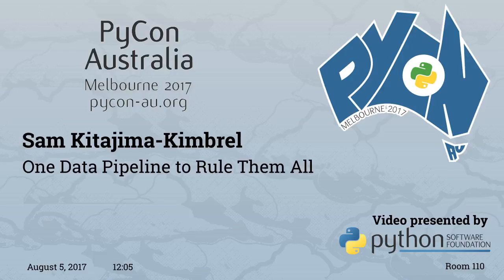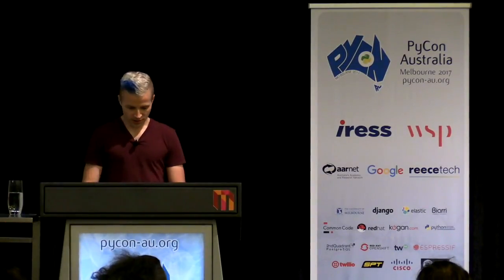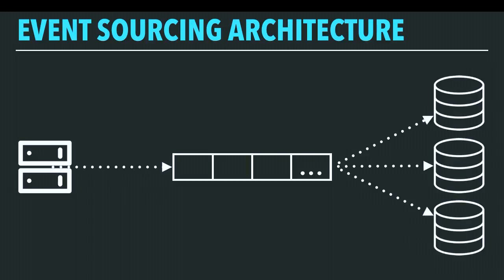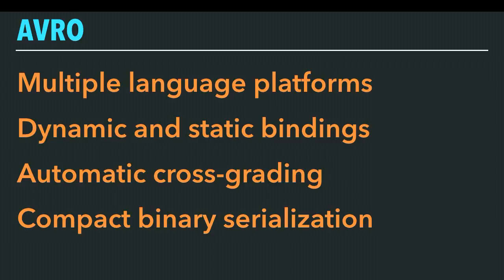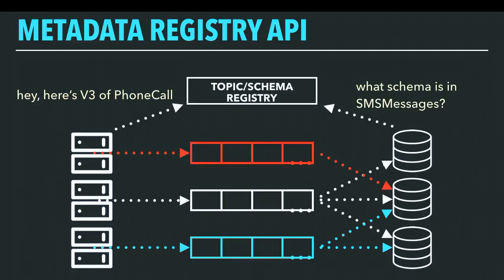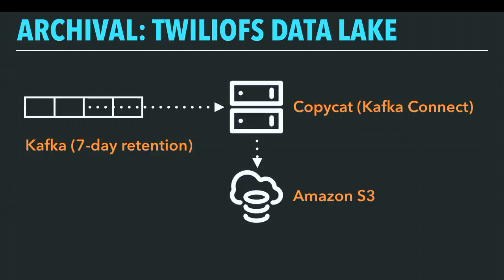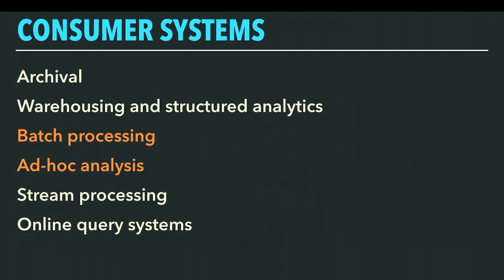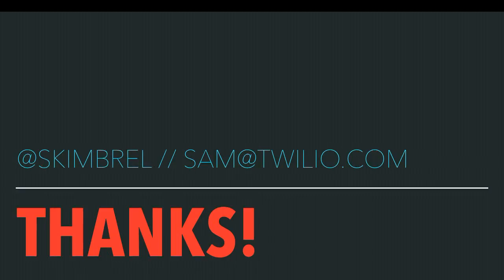One Data Pipeline to Rule Them All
Sam Kitajima-Kimbrel